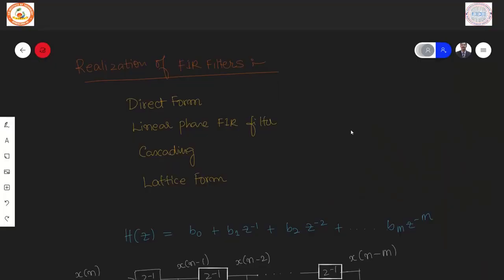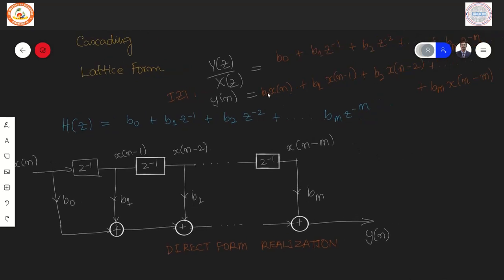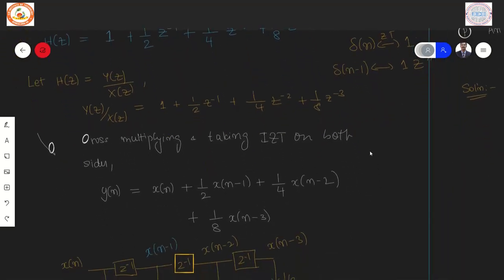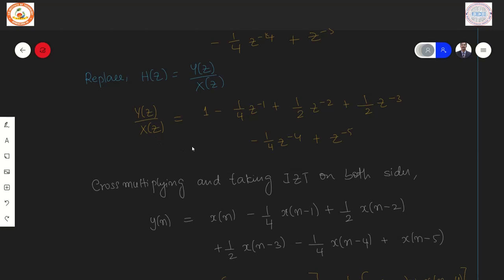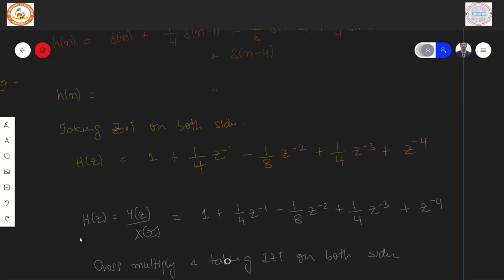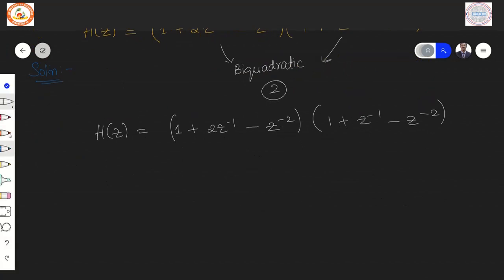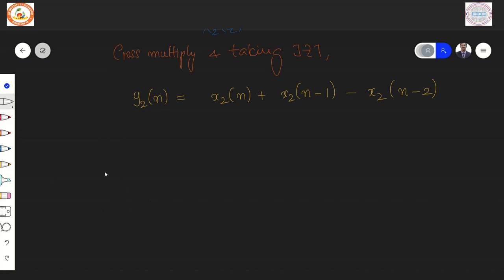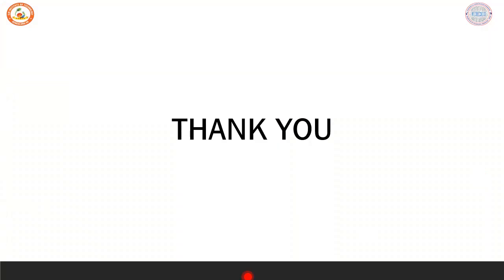DSP Module 3 Realization of FIR Filters Direct Form, Cascade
SJBIT ECE ECESJBIT # DSP # Realization of FIR Filters Direct Form, Cascade#VTU # ENGINEERING